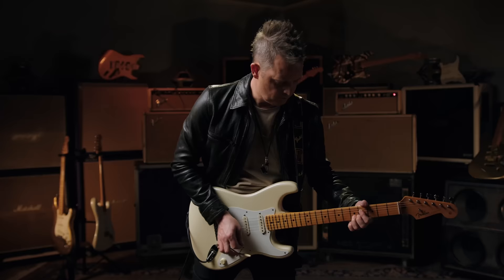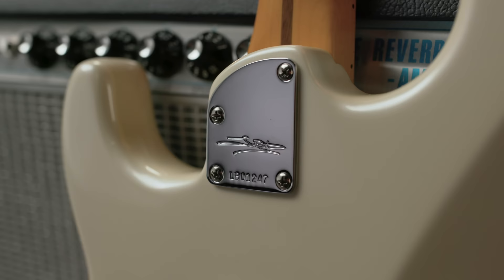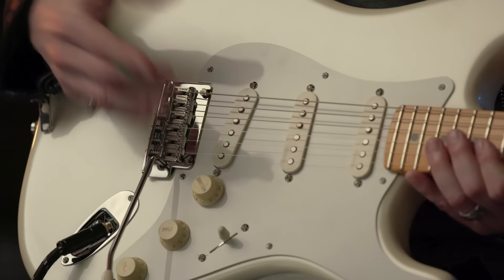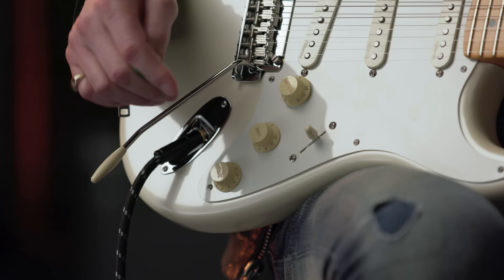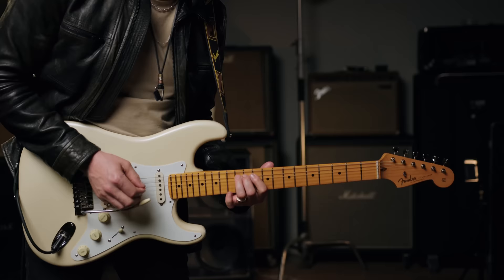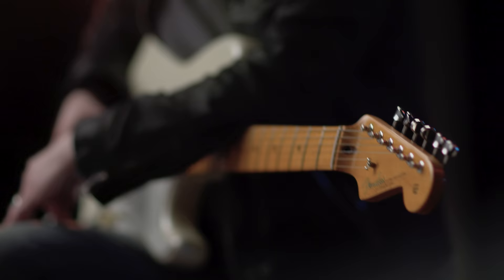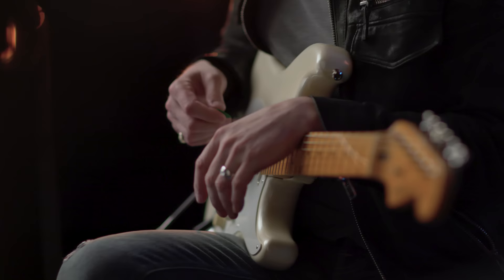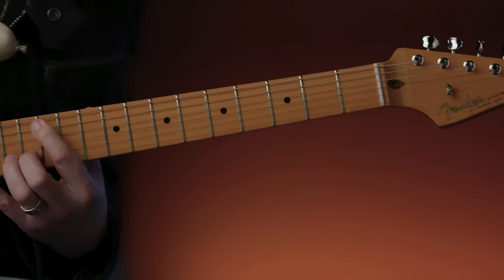Exploring the Lincoln Brewster Stratocaster | Artist Signature Series | Fender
Introducing the Lincoln Brewster Stratocaster in Olympic Pearl. This soulful Strat features an ash body, compound-radius fingerboard and a 2-point synchronized tremolo with bent steel saddles and a pop-in tremolo arm.